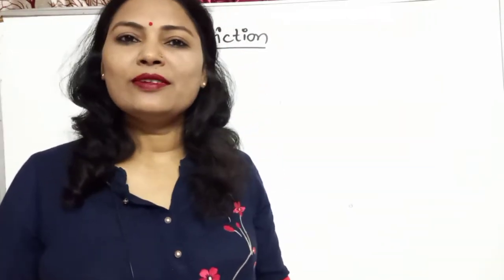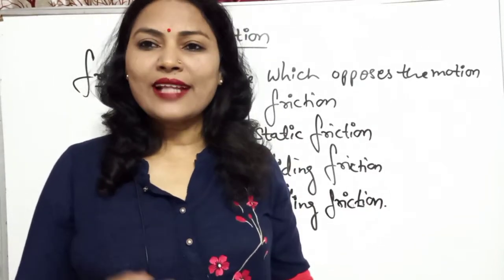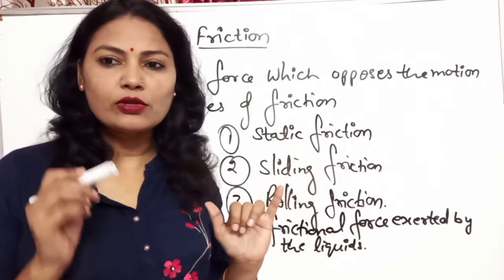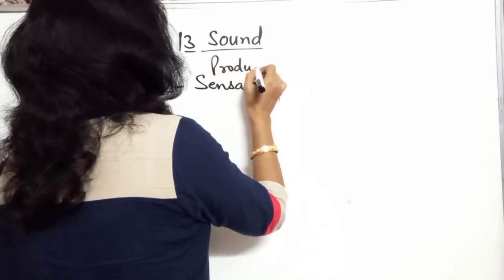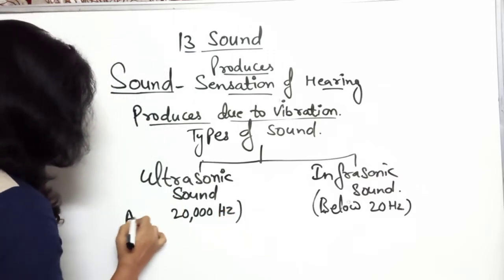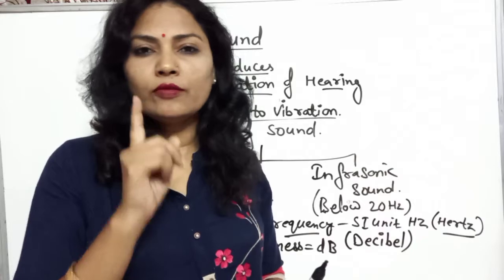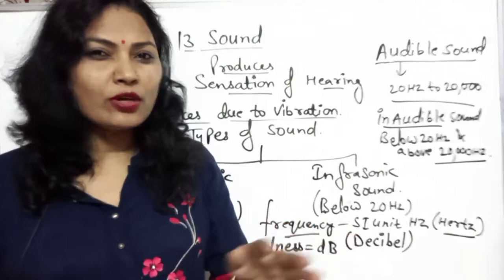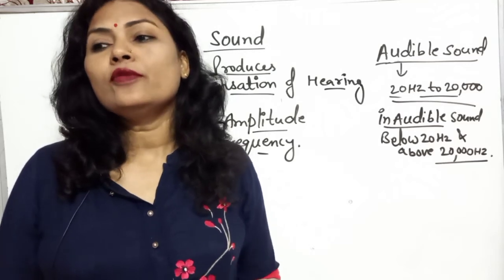Friction & Sound (physics)